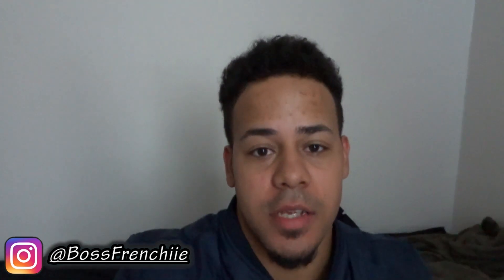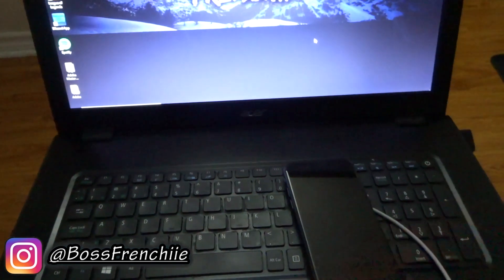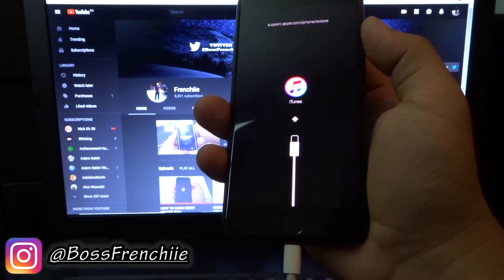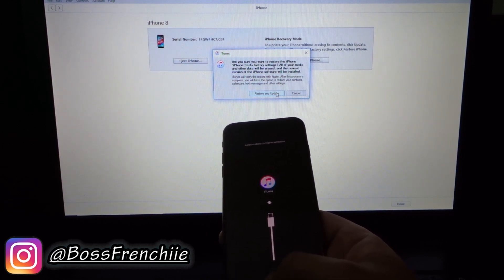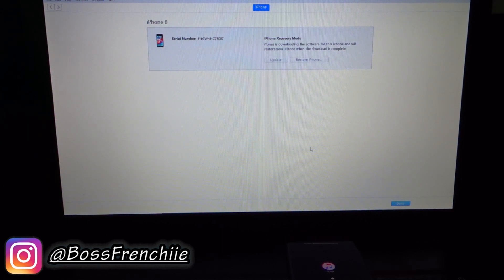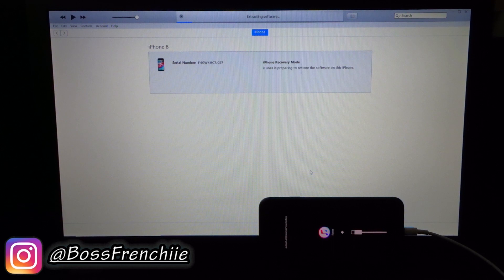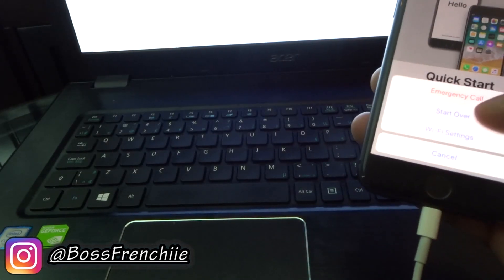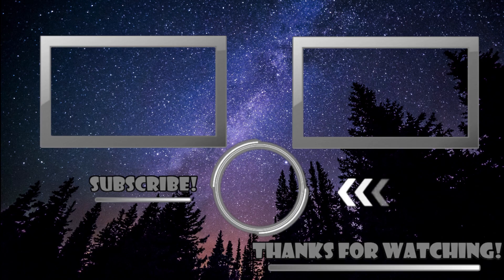How to unlock any disabled or Password locked iPhones Xs/X/8/7/6 [2021]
This video will show you how to remove any disabled screen or passcode lock on any iPhone

This will erase the device and its passcode.

1. Disconnect all cables from your device.

2. Push the volume button up then the volume button down and then push and  hold the lock button

3. Hold the lock button then plug the device into your computer. If your device doesn't turn on automatically, turn it on. Don't release the lock button.

4. Continue holding the lock button until you see the Connect to iTunes screen.

5. If iTunes doesn't open automatically, open it. iTunes will alert you that it has detected a device in recovery mode.

6. Click OK. Then restore & update the device.

If your device doesn't go into recovery mode, try steps 1–4 again.